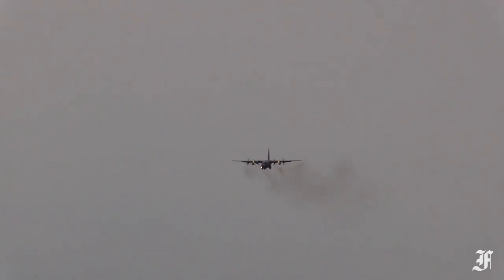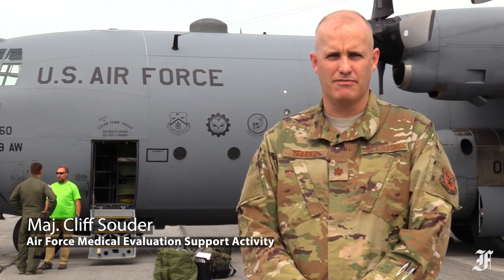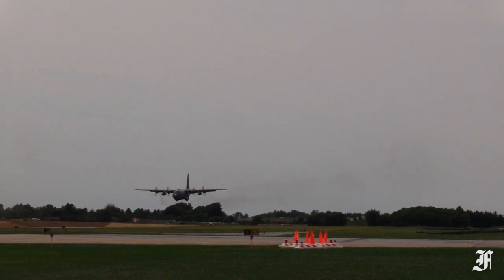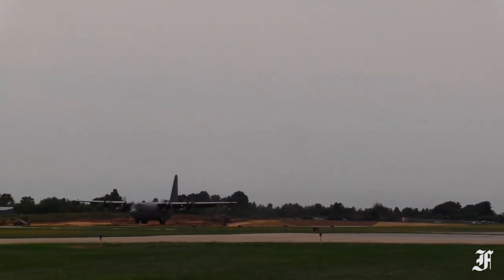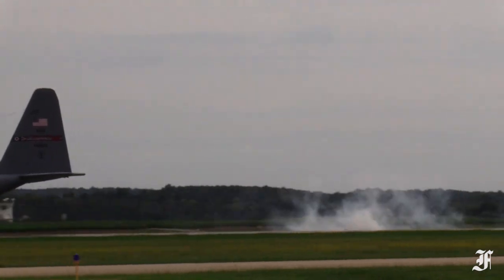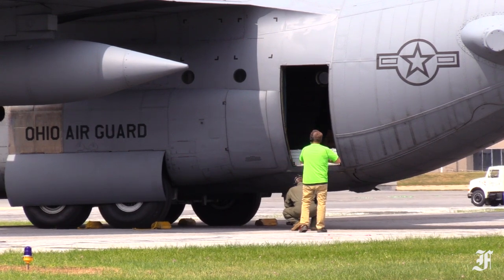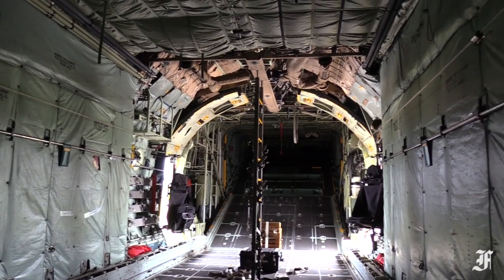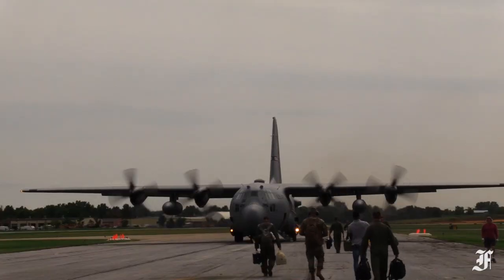Final Flight for an Air Force C-130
Watch as an Air Force C-130 aircraft lands at Frederick Municipal Airport Thursday. The plane will be housed at Fort Detrick’s Area B, where it will be used as a test simulator for the Air Force Medical Evaluation Support Activity.